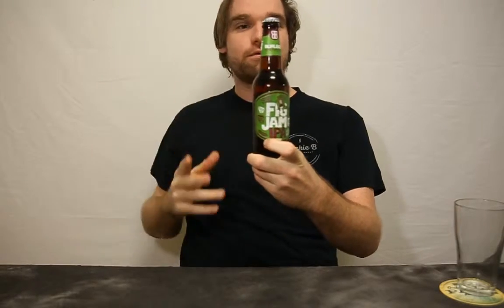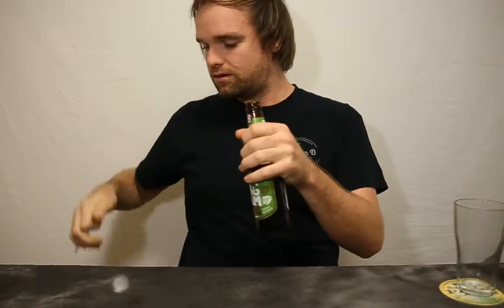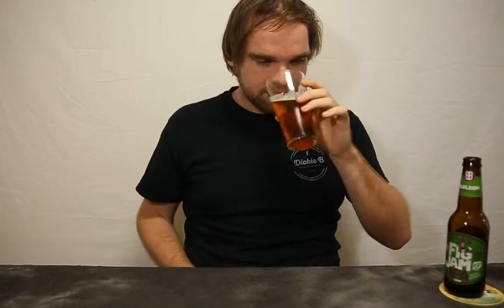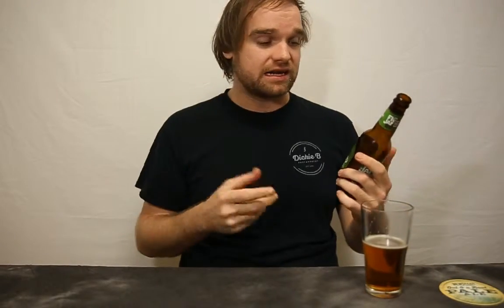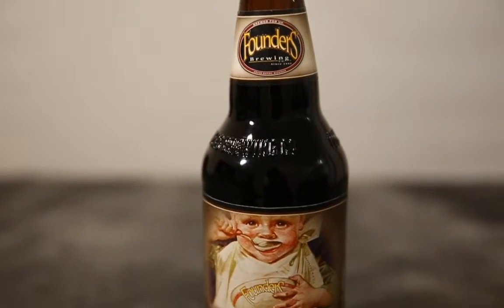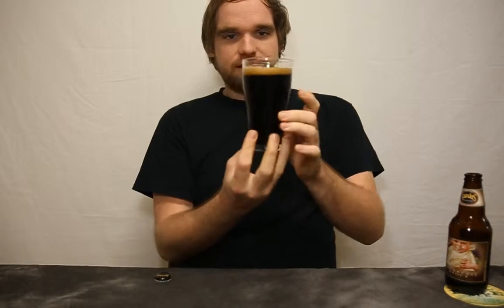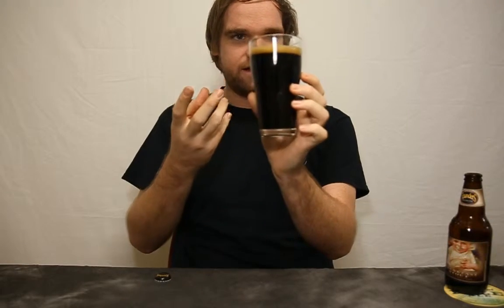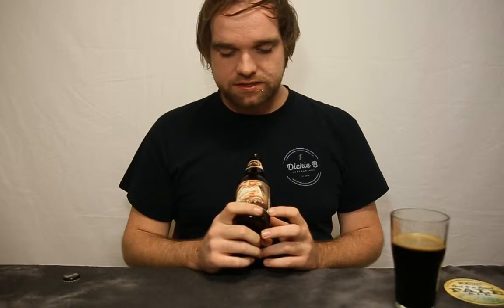The Craft Beer Review - Fig Jam IPA & Breakfast Stout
The Craft Beer Review - Episode #7 - We Sample and give an informative rundown of the latest and greatest Craft Beers from Australia and Around the World.

Today's episode we try Burleigh Brewing Co's 'Fig Jam IPA' & Founders 'Breakfast Stout'

Like if you want to hear more.

Tune in next time.

Happy Drinking

The Craft Beer Review

Credits:
Video/Editing - Dickie B Photography